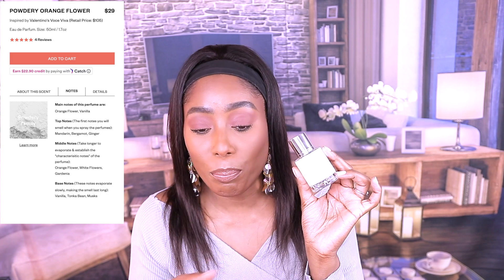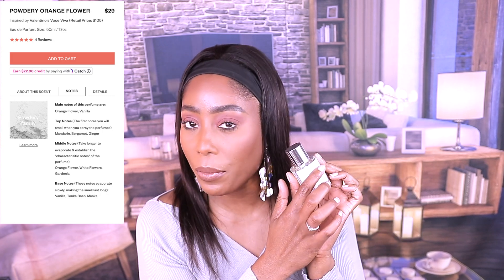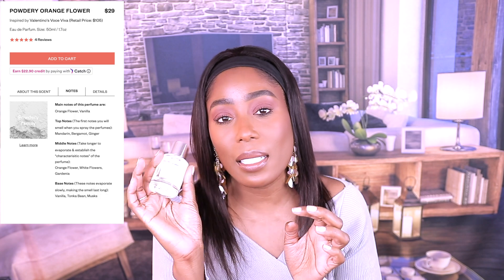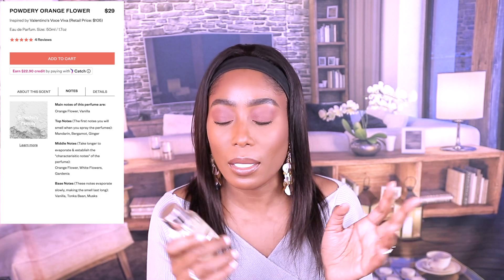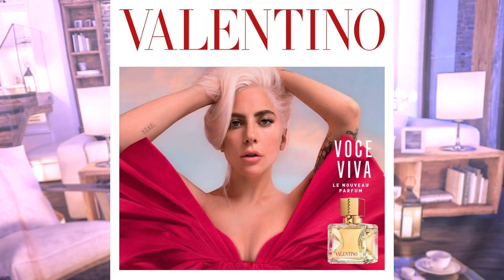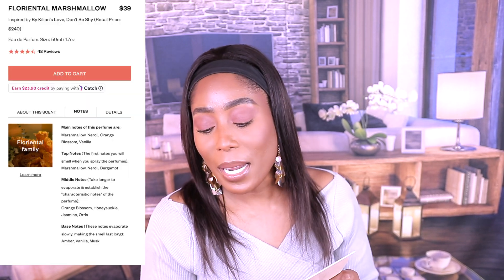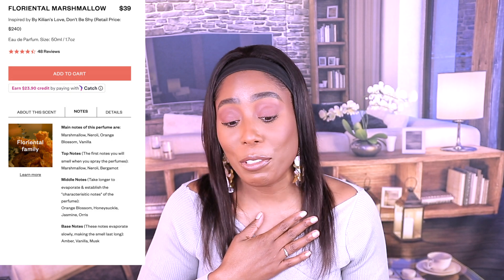AFFORDABLE DOSSIER PERFUME REVIEW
Hi, thank you so much for clicking my video.  In today’s video, I'm reviewing The new Dossier fragrance. Everything said in my video is my own personal opinion, therefore you may not feel the same way or have the same experience as me.  See you guys in my next video.

PRODUCT MENTIONED

🌸 FLORIENTAL MARSHMALLOW- $39
Inspired by By Kilian's Love, Don't Be Shy

🌸 FLORAL BERRIES- $29
Inspired by Jo Malone's Peony & Blush Suede

🌸 FLORAL VIOLET- $29
Inspired by Marc Jacobs' Daisy

🌸 POWDERY ORANGE FLOWER- $29
Inspired by Valentino's Voce Viva

🎵 MUSIC 🎵-